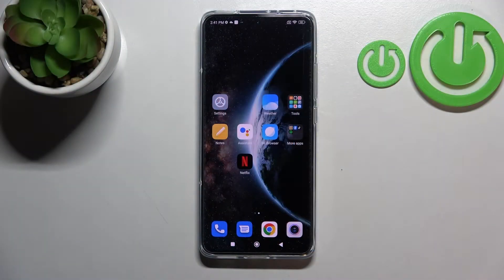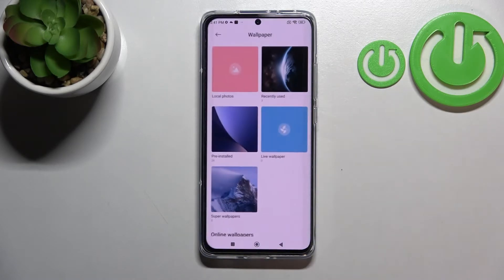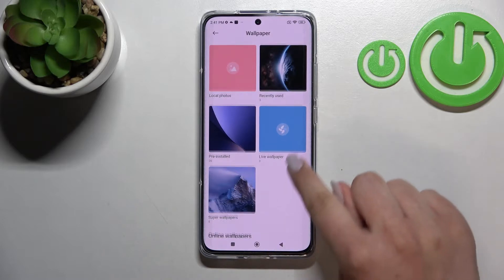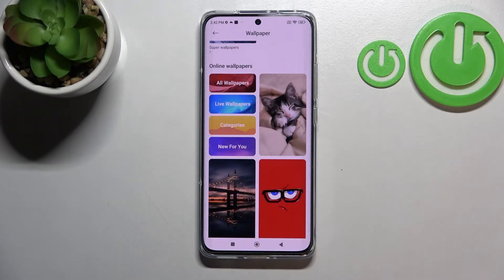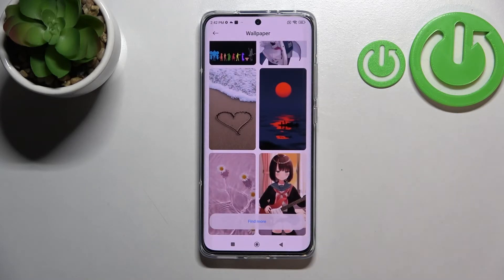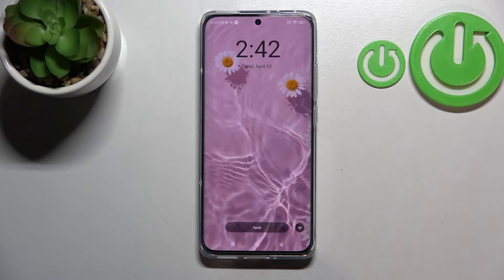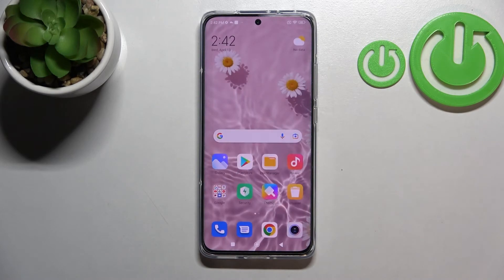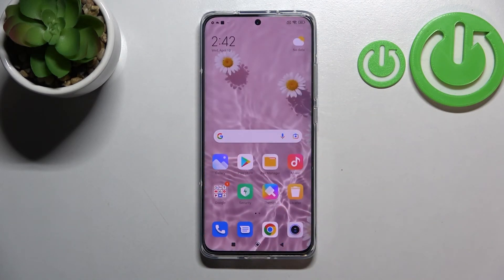How to Change Wallpaper on Xiaomi 12 - Set Up Wallpaper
Find out more about changing the wallpaper on Xiaomi 12:
Hello. We are going to show you how to set up a new wallpaper on your Xiaomi 12. We will guide you through the wallpaper settings and demonstrate how to set your device's new background. You will learn how to choose a wallpaper from your gallery and how to download it. If you want to know more about your Xiaomi 12, visit our YouTube channel.

How to Set up Home Screen Wallpaper in Xiaomi 12? How to access Wallpaper Settings in Xiaomi 12? How to choose a new wallpaper for Xiaomi 12? How to Change Lock Screen Wallpaper in Xiaomi 12? How to download a new wallpaper for Xiaomi 12?